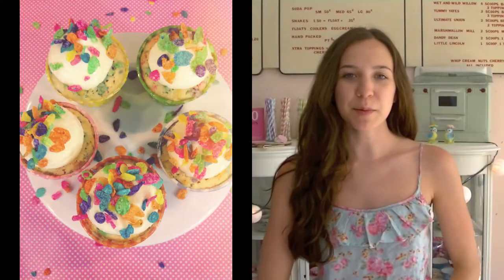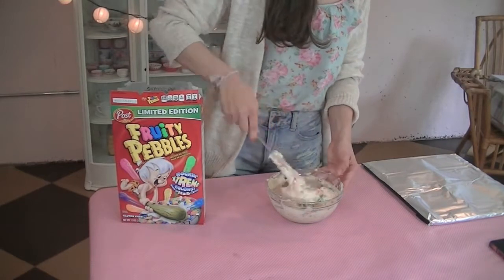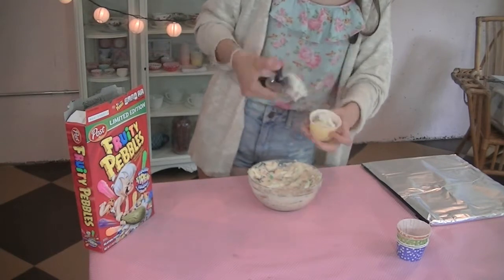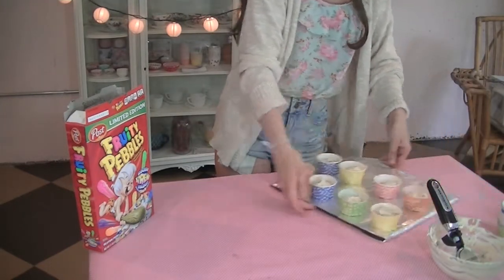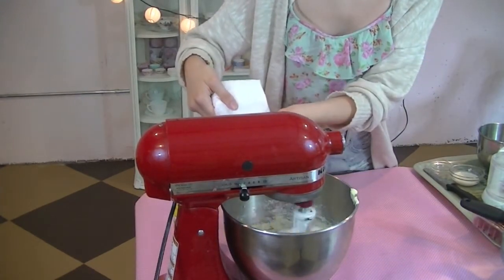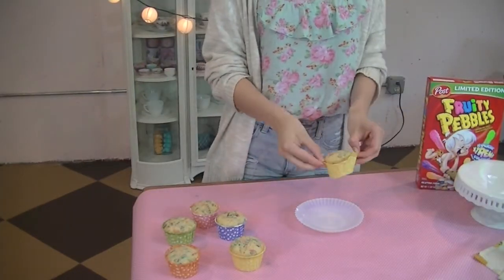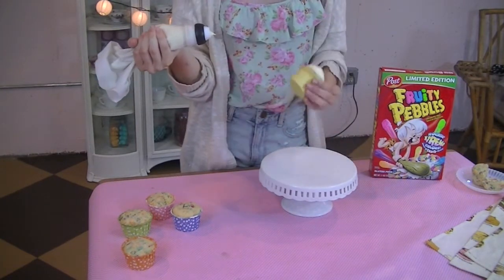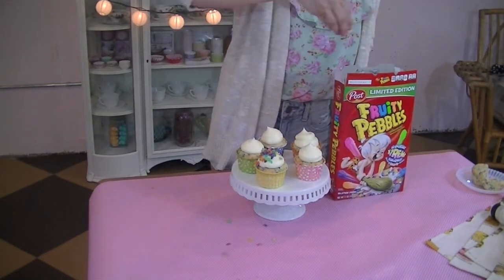Fruity Pebbles Cupcake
personal- Emsieebehr
cupcakes- Sweetemelynes

The cupcake cups